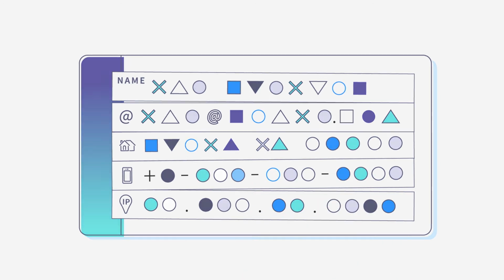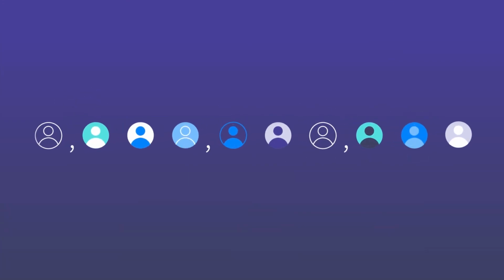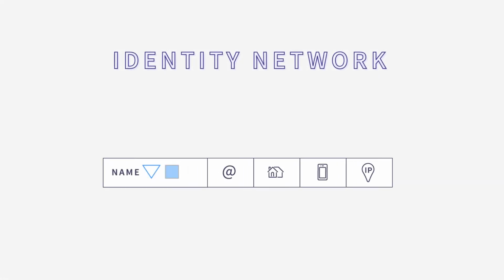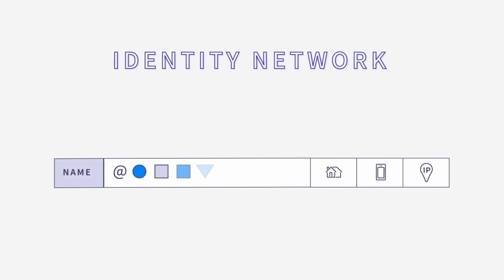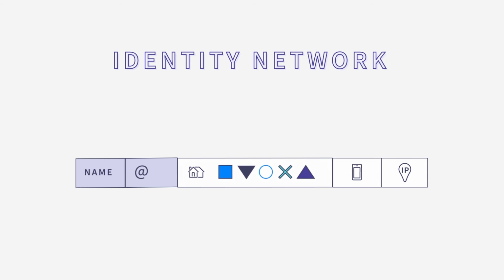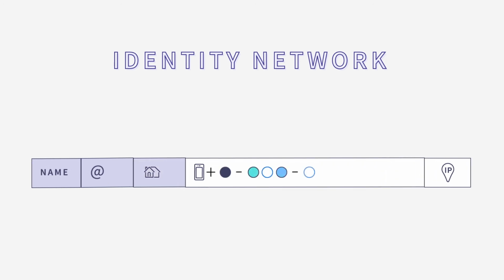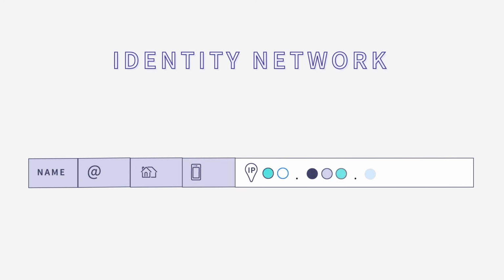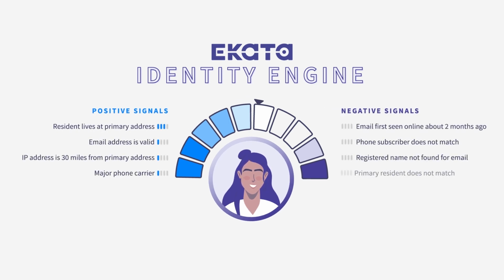Ekata Identity Engine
Using sophisticated data science and machine learning, the Ekata Identity Engine combines two exclusive datasets, the Ekata Identity Graph and the Ekata Identity Network. These datasets are built around five core identity attributes (name, email, phone, physical address, and IP) and are transformed into unique and valuable data that allows businesses to accurately make risk decisions about their customers.